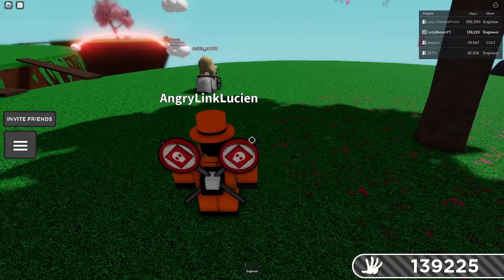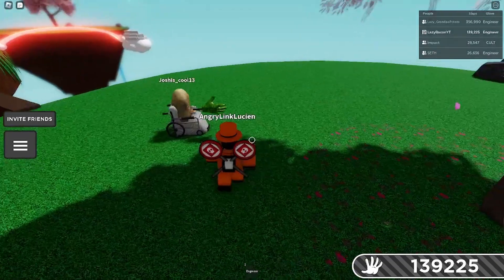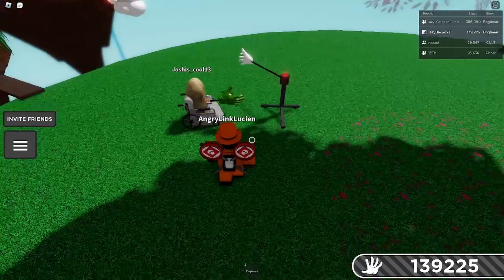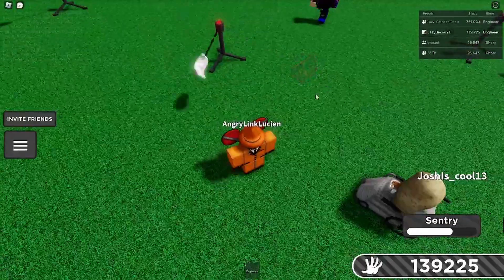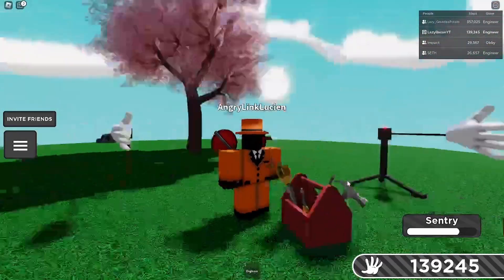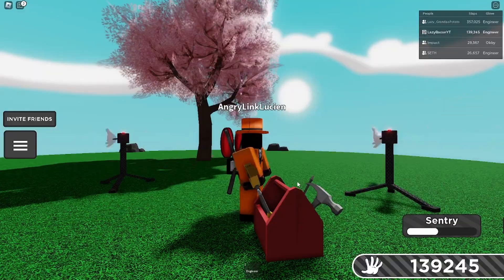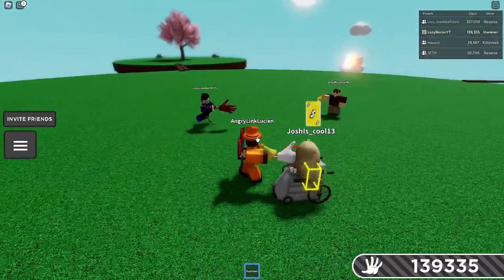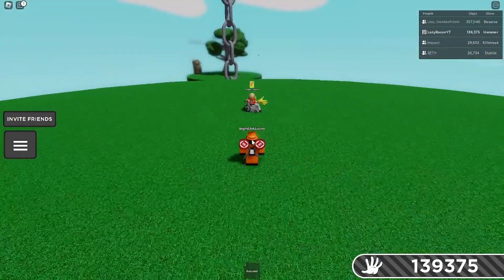How to get HAMMER GLOVE! + Showcase and tricks! FT. BigManJosh | Slap Battles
(Sorry this took so long)